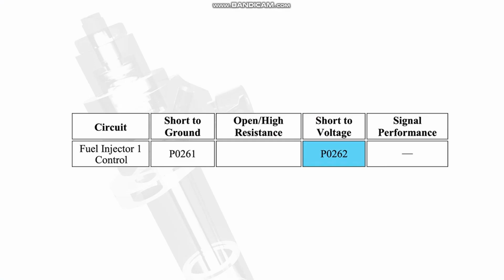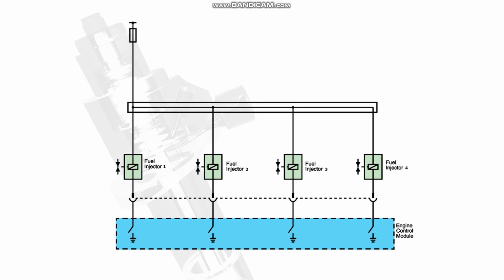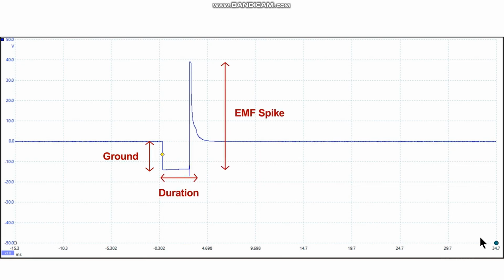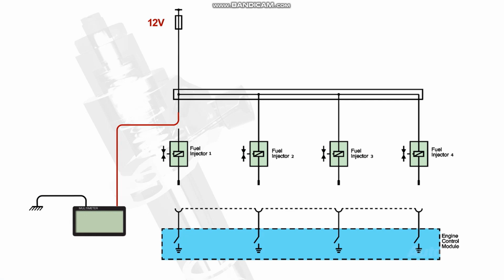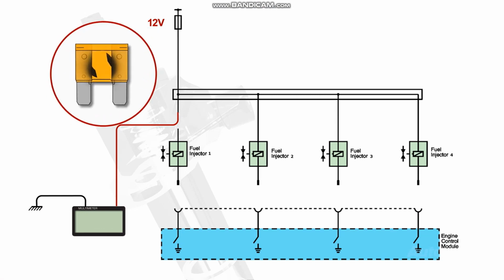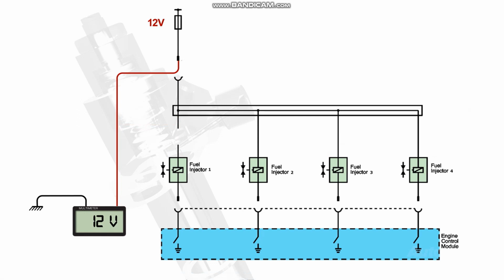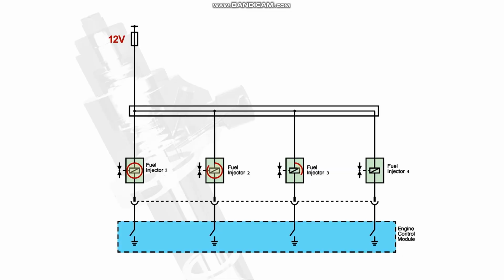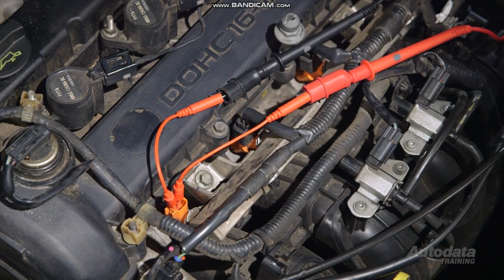Fuel Injector Circuit High